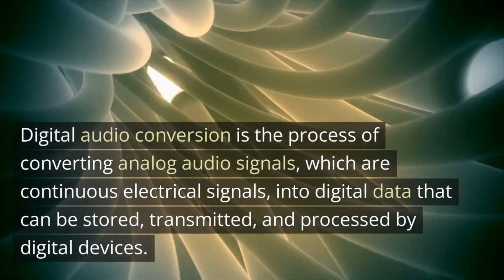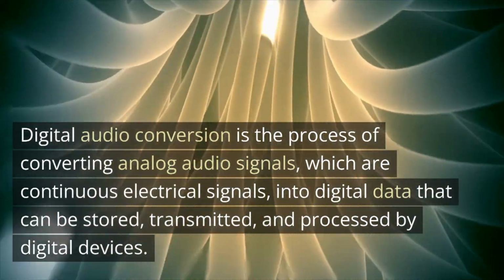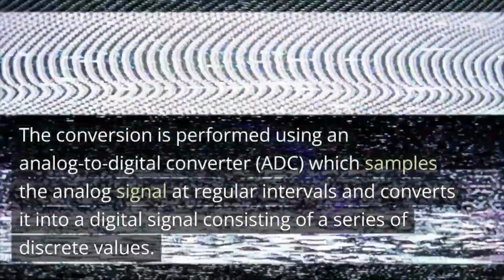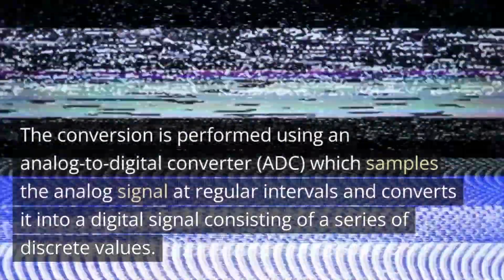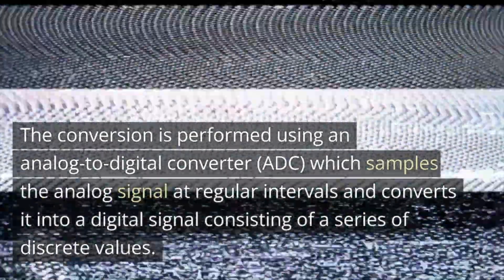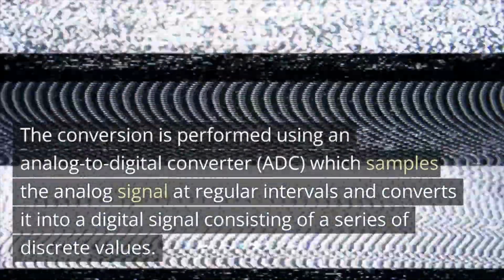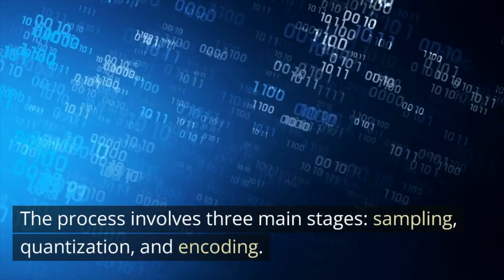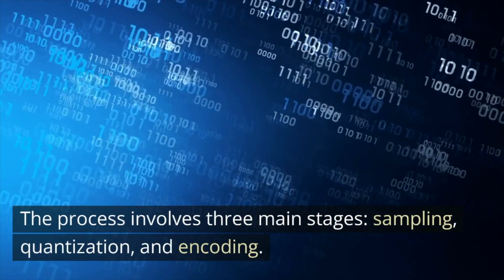3. Digital Audio Conversion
In this video, we explore the basics of digital audio conversion, including the sampling, quantization, and encoding stages. We'll explain how analog audio signals are converted into digital data that can be stored, transmitted, and processed by digital devices.

We start by discussing the importance of digital audio conversion and its role in modern audio technology. We then dive into the details of each stage of the conversion process, starting with sampling. We'll explain what sampling is, how it works, and why the sampling rate is so important.

Next, we cover the quantization stage, which involves approximating the sampled analog signal with a series of discrete values. We'll explain how this process works, the impact of the number of bits used for each sample, and why quantization is necessary.

Finally, we discuss the encoding stage, where the quantized samples are converted into digital data that can be stored, transmitted, and processed. We'll cover the two most common encoding formats, PCM and digital audio coding, and explain the tradeoffs between them.

Overall, this video provides a clear and concise introduction to digital audio conversion, making it a great resource for anyone interested in audio technology, music production, or digital signal processing.